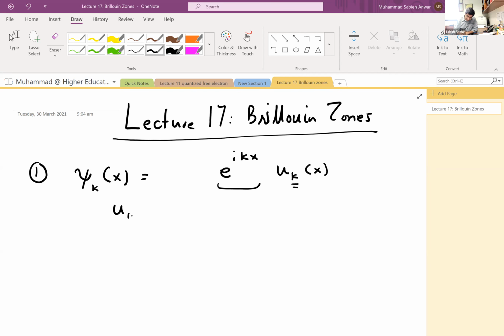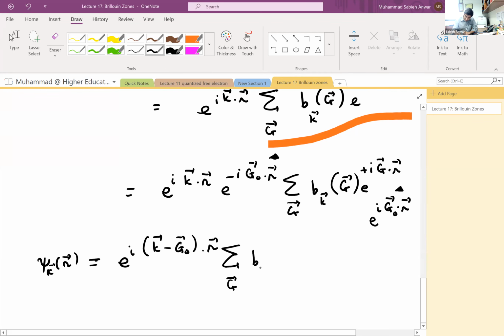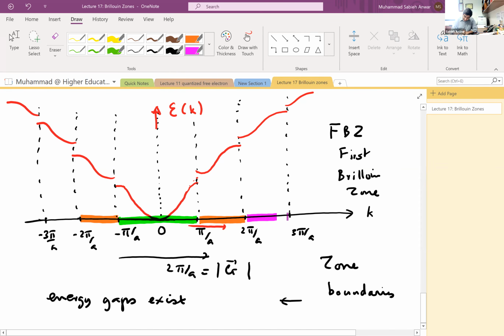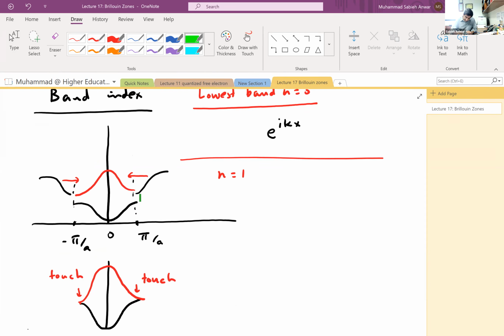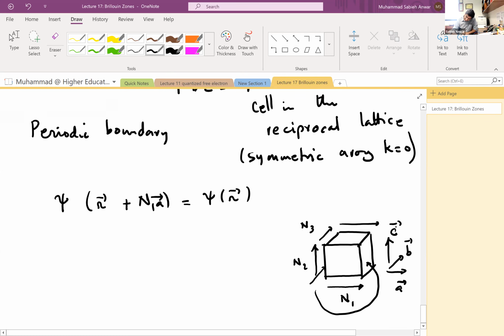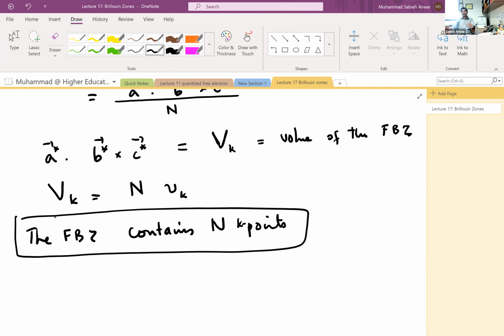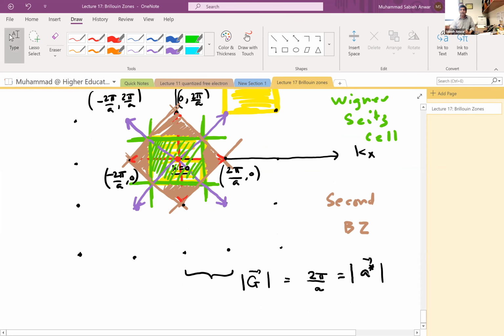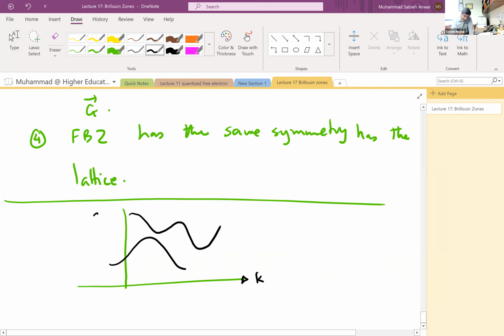Condensed Matter Physics (2021) - Lecture 17: Brillouin Zones